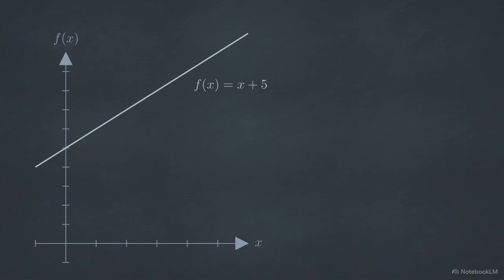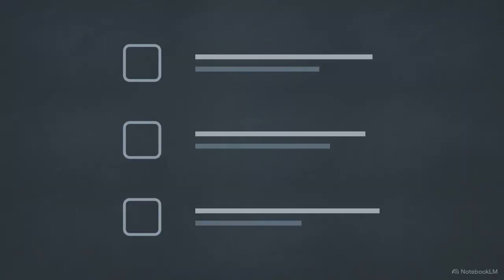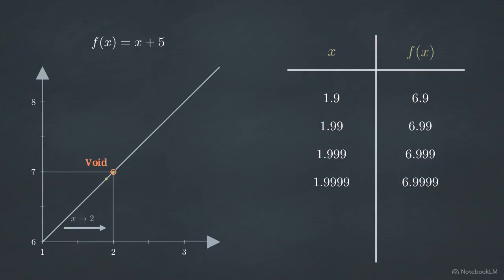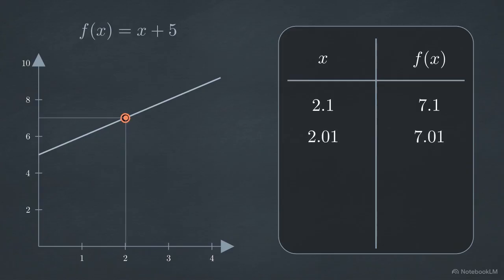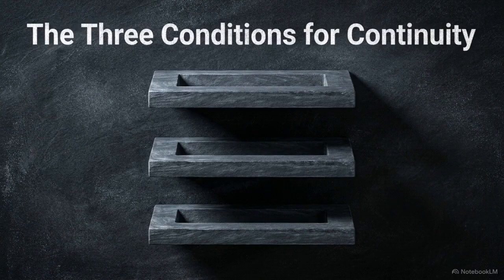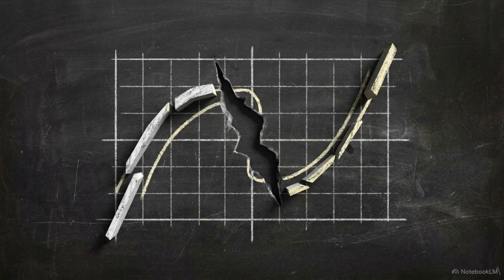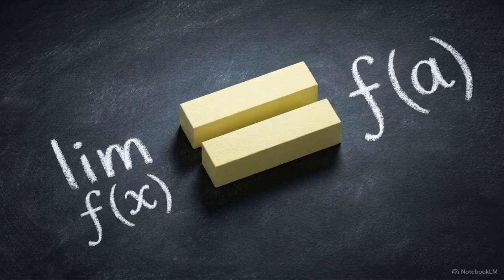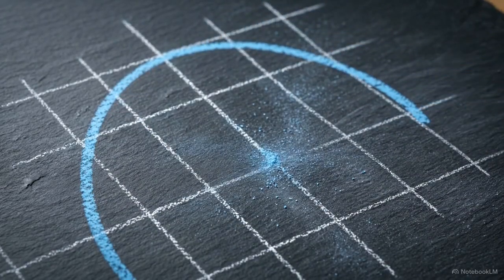Geometrical Concept of Limit and Continuty